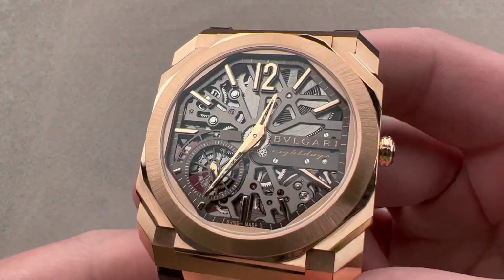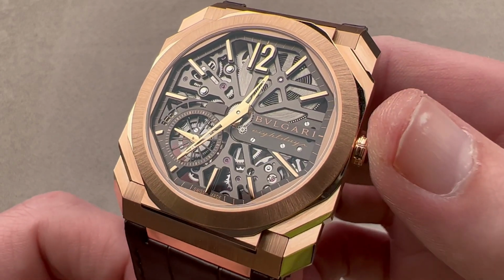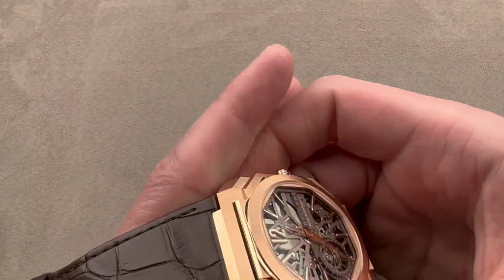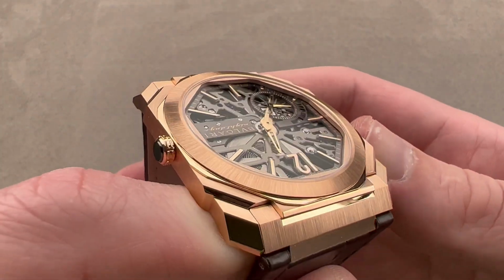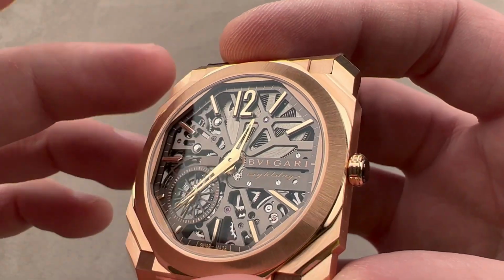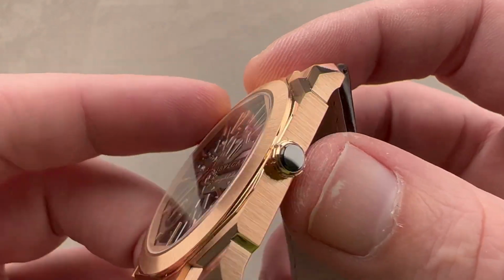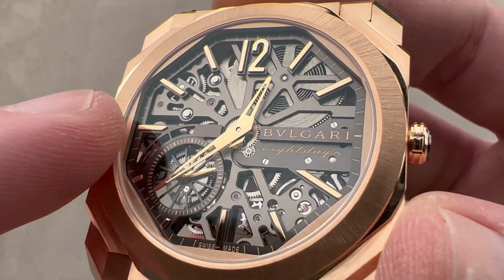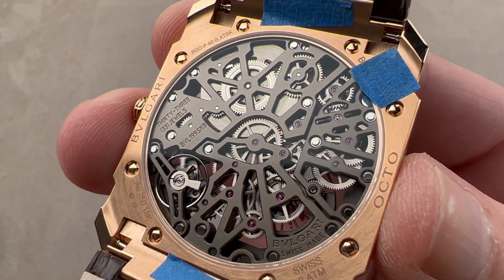Bulgari Octo Finissimo Skeleton 8 Days 103667 BVLGARI Watch Review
SKU: 4814547

The Bulgari Octo Finissimo Skeleton 8 Days 103667 is encased in 40mm of 18k rose gold surrounding a skeleton dial on a brown alligator strap. Features of this Bulgari Octo Finissimo Skeleton 8 Days include hours, minutes and small seconds.

For complete details, watch the full Bulgari Octo Finissimo Skeleton 8 Days review.